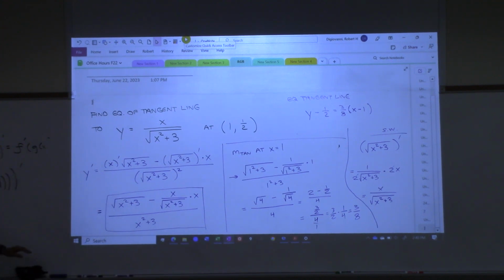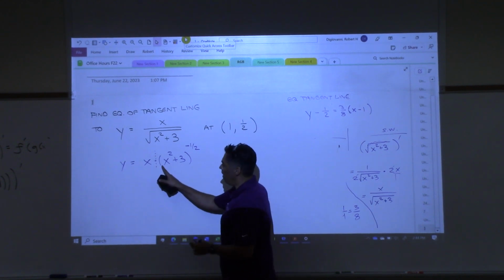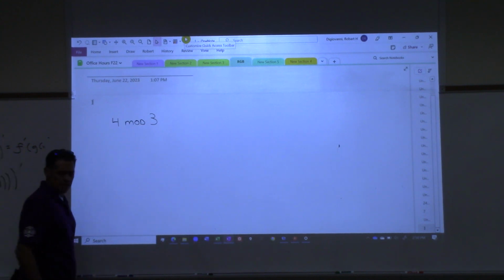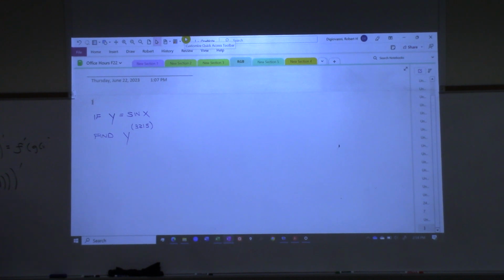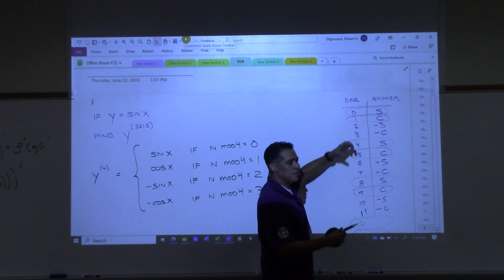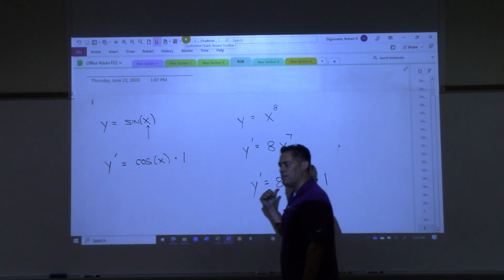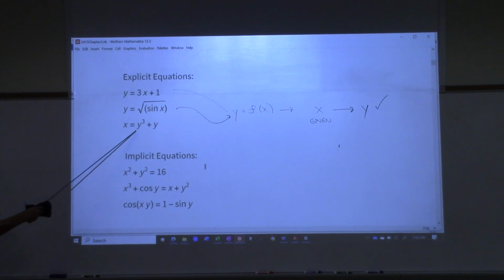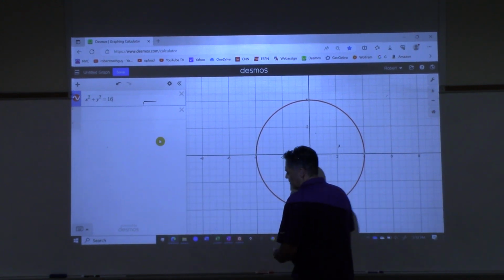2413 6/22 part4